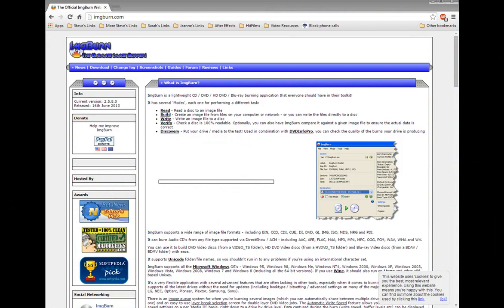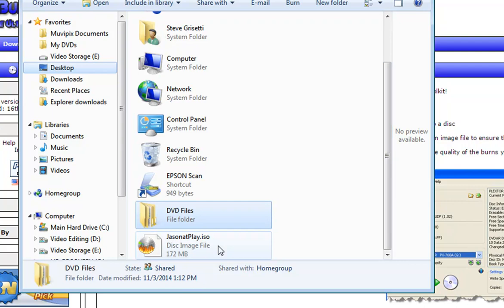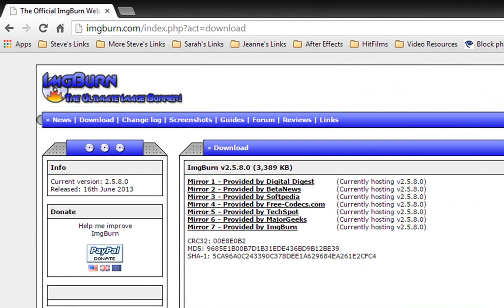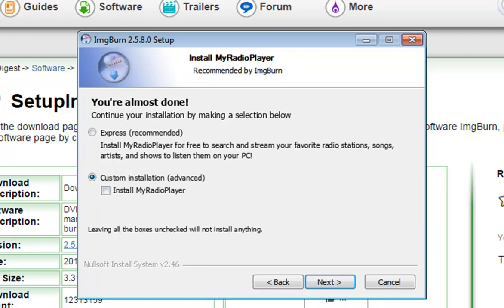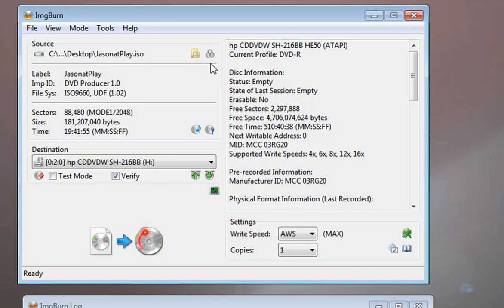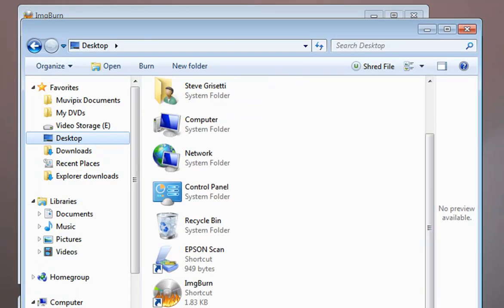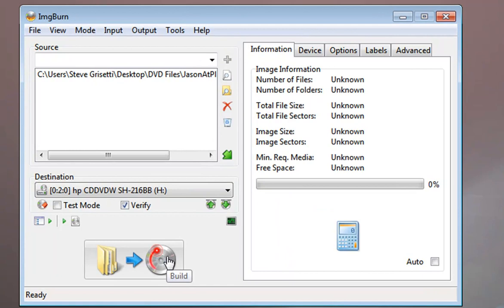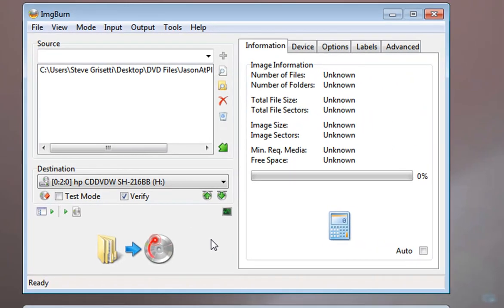Using ImgBurn to burn DVDs and BluRay discs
Using the free program ImgBurn to output ISO files and VIDEO_TS folders as DVDs and BluRay discs.